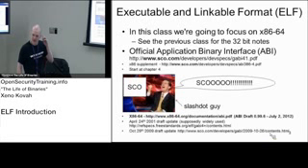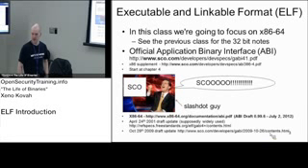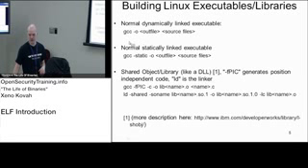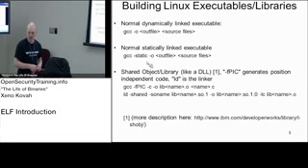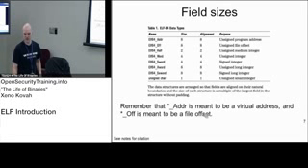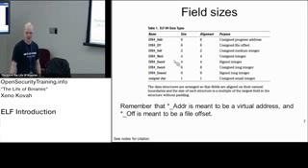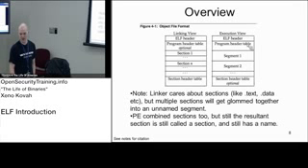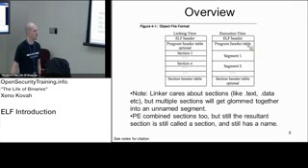2013 Day2P18 LoB: ELF Intro